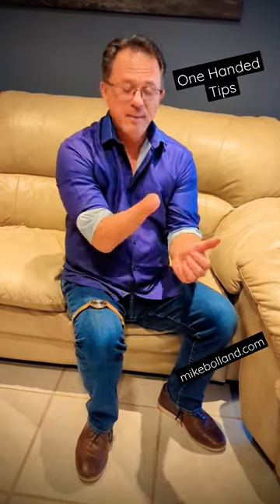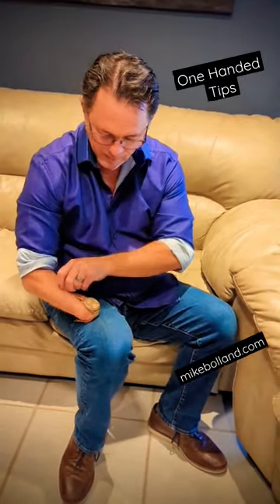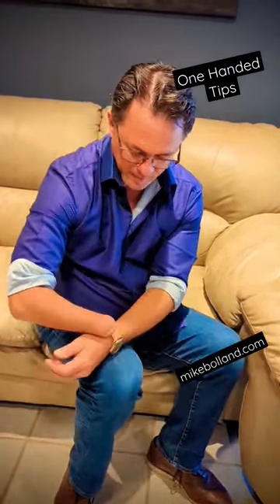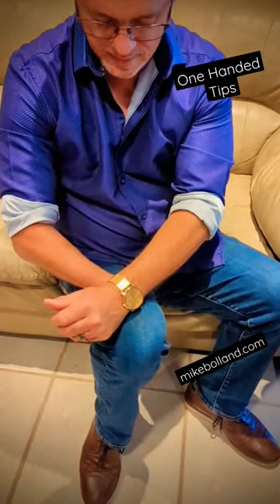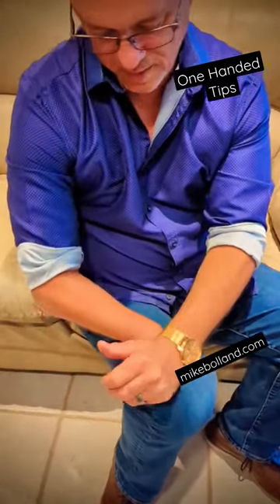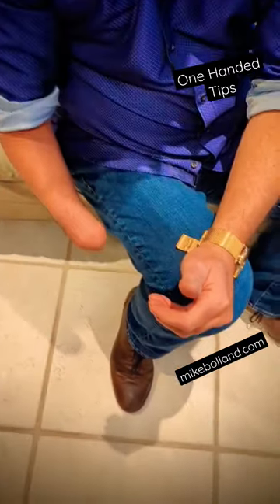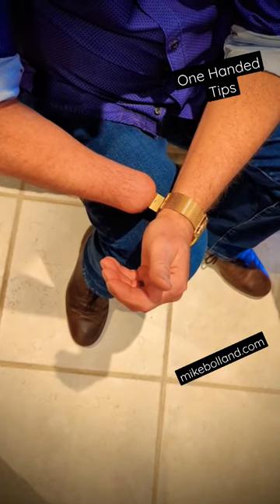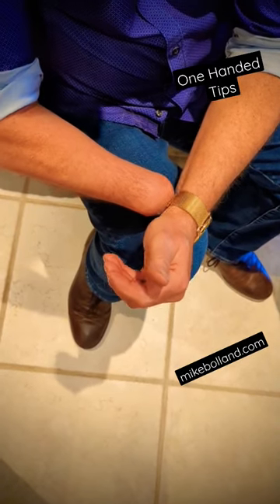One handed guy putting on watch